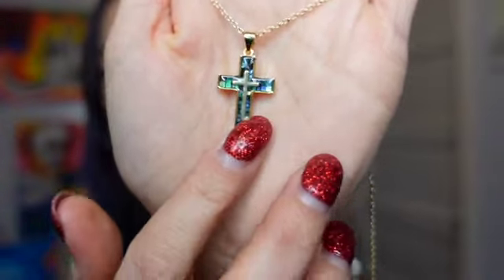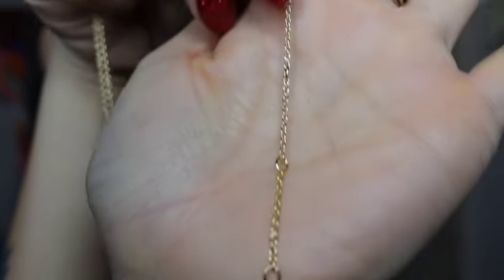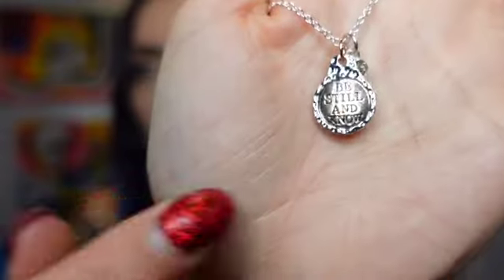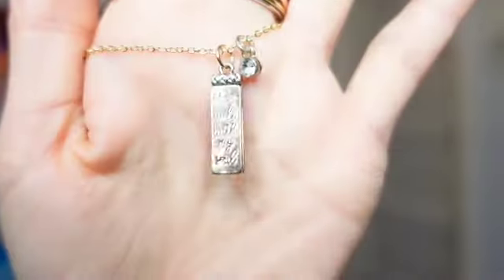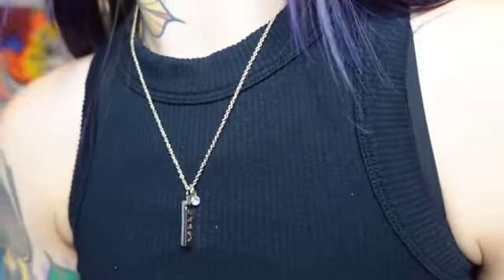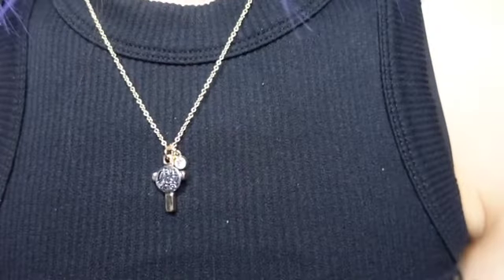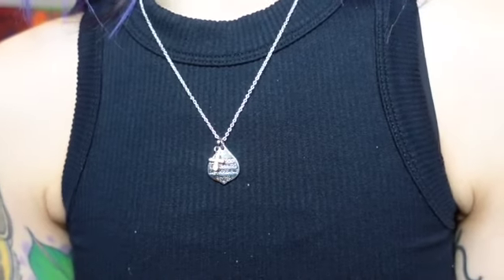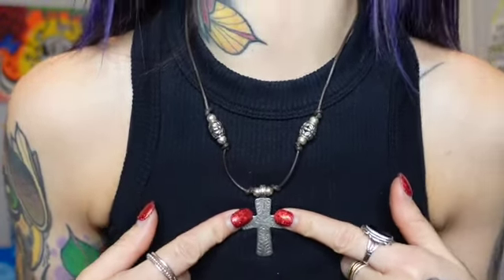Handmade Jewelry Haul - Faith Based Necklace Collection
This video is a jewelry haul of my handmade faith based necklaces. Let me know which one is your favorite in the comment section!

I do not reserve the rights to any of the music.